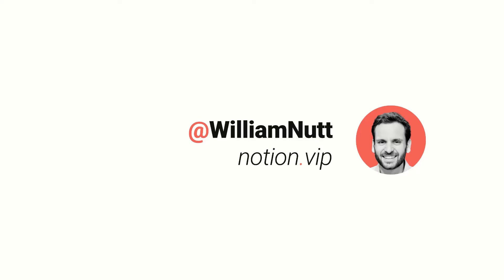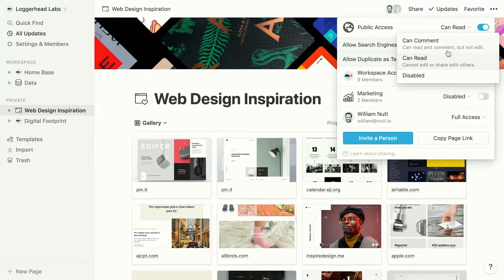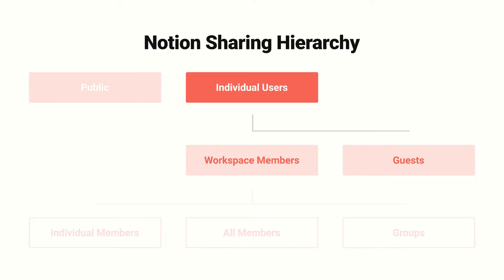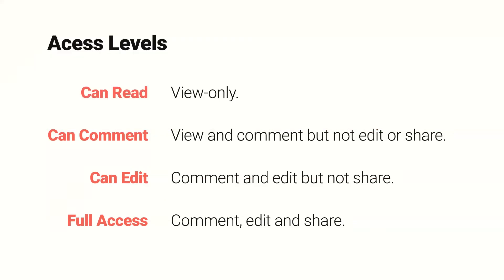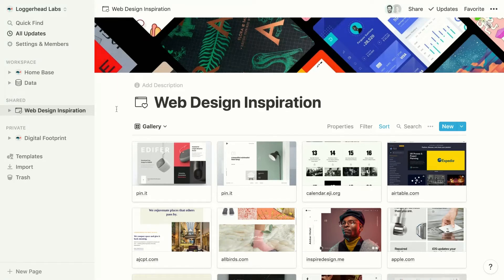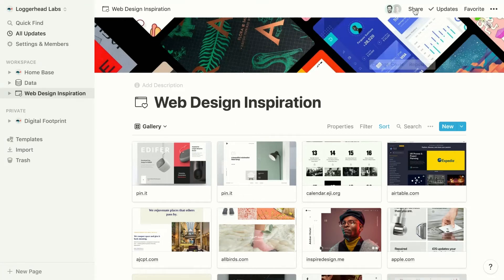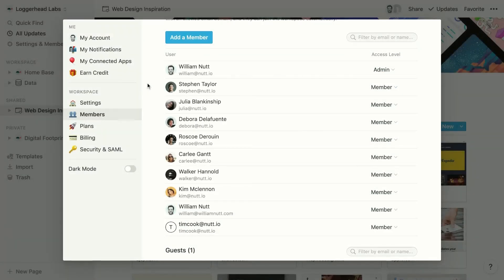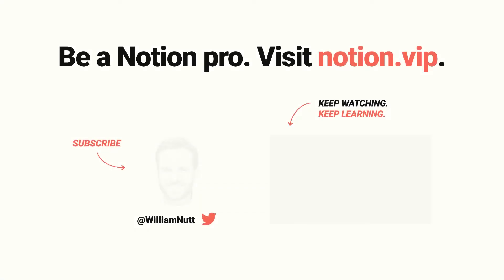The Notion Sharing Hierarchy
Fully understanding the nuances of Notion's sharing options is essential to keeping your information safe and your productivity at its highest. We explain them simply and comprehensibly.

💡 HELPFUL RESOURCES

👋 MEET WILLIAM

William Nutt is the founder of Nutt Labs, an integrated digital strategy firm and Notion consultancy in New York. As a foremost Notion expert, he hosts Notion's webcast for teams and businesses, Notion at Work, and runs the authoritative website Notion VIP where he publishes tools and insights for all users. And his tweets are just as enlightening.